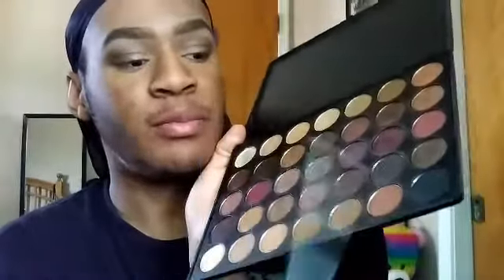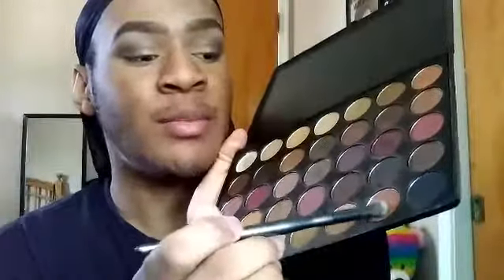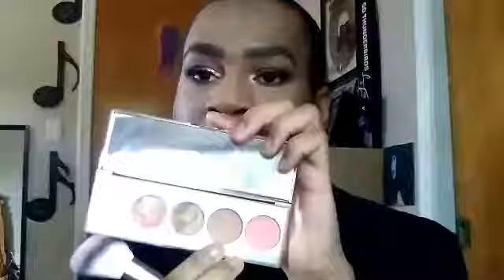Lady In Copper Tutorial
Social Media-
Brows:
Nyx Cosmetics/ Micro Brow Pencil/Shade Espresso
Nyx Cosmetics/ Concealer In A Jar/ Shade Medium
Maybelline/ Dream Liquid Mousse Foundation/ Shade Caramel
Eyes:
Essence/ I Love Stage Eyeshadow Base
No7/ Stay Perfect Mascara
Duo Lash Adhesive/ Clear
Face:
Soap & Glory/ One Heck of a Blot Instant-Perfecting Power Primer
Tarte/ Double Duty Beauty Shape Tape Contour Concealer/ Shade Deep
Laura Mercier/ Translucent Setting Powder
Nyx Cosmetics/ Matte Nyx Bronzer/ Shade Deep